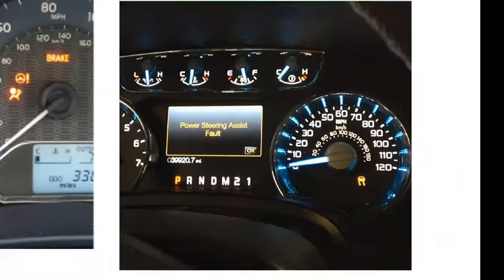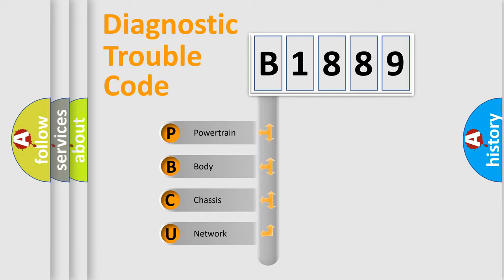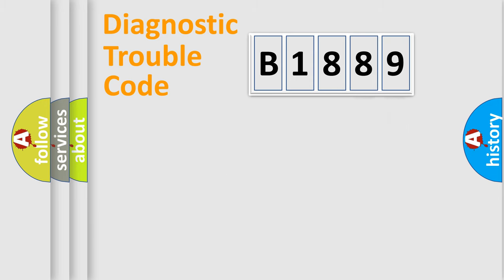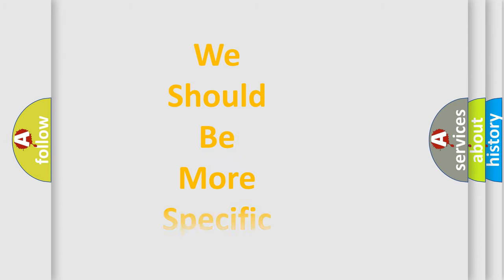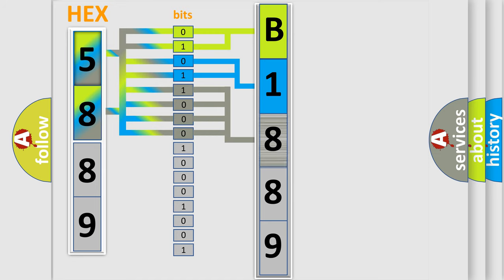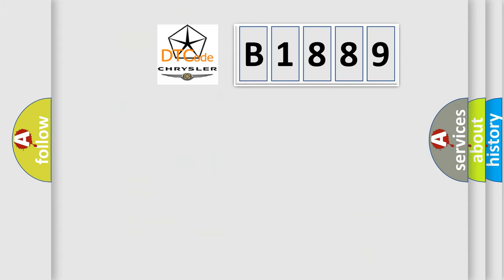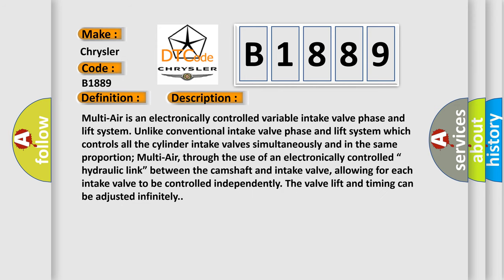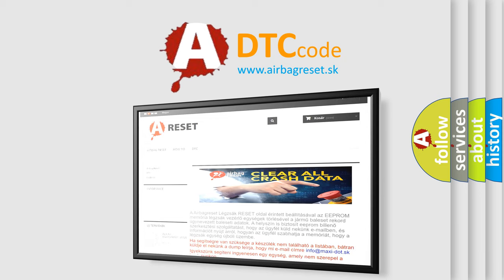DTC Chrysler B1889 Short Explanation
Contents:
0:21 Basic DTC analysis according to OBD2 protocol standard.
1:48 Insight into programming
2:58 A diagnostically understandable description of the Diagnostic Trouble Code
3:05 Basic error definition

Make:
Chrysler
Code:
B1889
Definition:
Cylinder 1 Oil Supply Solenoid Valve Switch On Time Out Of Range
Description:
Cause:
Vva Solenoid